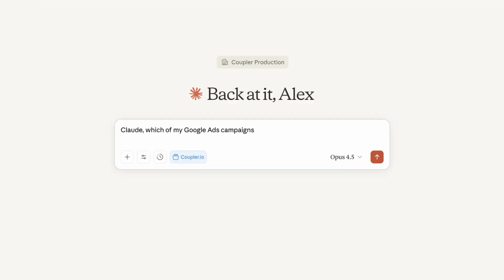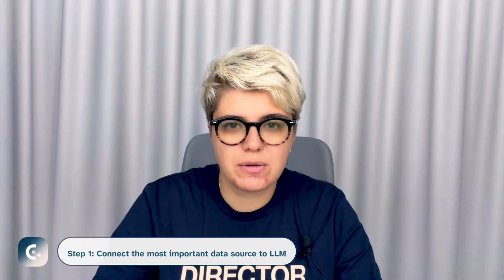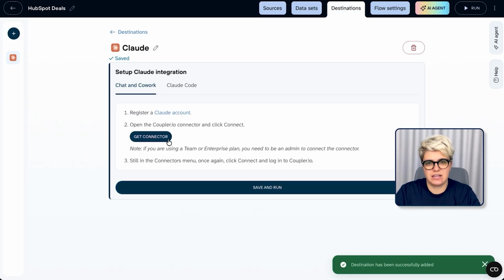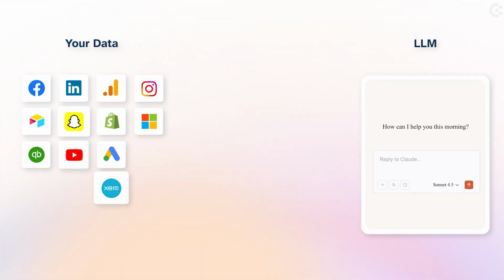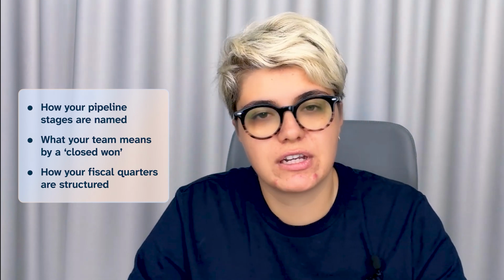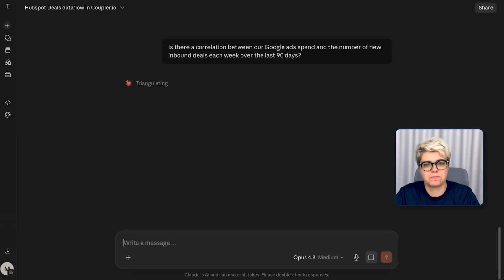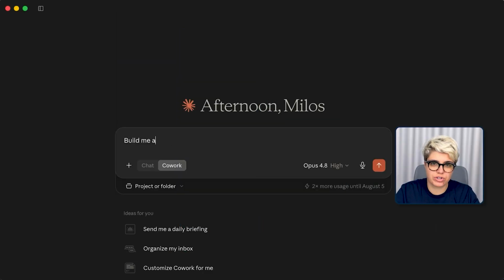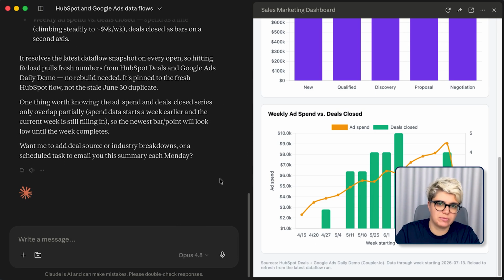AI Data Analysis Workflow Every CEO Needs in 2026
Small businesses often don’t have the resources to invest in data analysts. Thanks to AI for data analytics, they get access to data analysis without data analysts. This walkthrough demonstrates a practical three-step process to bridge that gap using the Coupler.io platform. You will see exactly how to move your information from raw sources into a single analytical engine without needing complex technical skills.

By building an automated pipeline for your business data, you can stop manual reporting and start analyzing trends that actually matter. The demonstration shows how to set up your integration and build a visual dashboard that updates automatically, giving you a clearer picture of your company health. Whether you are tracking sales, marketing spend, or operational efficiency, this workflow helps you gain clarity on your business analytics.

Jump to the section that interests you the most:

00:00 - Intro
00:38 - Why data analytics with AI
01:55 - Step 1 to get started with AI for data analytics
02:44 - Importance of clean data for complete data analytics with AI
04:21 - Step 2 to use AI for data analytics and data blending
05:36 - Step 3 to build live dashboards

🔗 How to Use AI for Data Analysis: Practical Examples & Best Practices

At Coupler.io Academy, we help you make sense of your data. We explain how to use spreadsheets, data warehouses, and BI tools. We share our tips on integrating data between apps and automating data transfers. Be sure to subscribe to our channel so you never miss a thing.Learn more about Coupler.io and start a free trial at 🔗 No credit card is required.What is Coupler.io?Coupler.io is a data automation and analytics platform that integrates data transfers from the business apps you use with over 200 available integrations. Over 800,000 users worldwide use Coupler.io to schedule automated data transfers, transform data, and bring it to various available destinations, including Google Sheets, Excel, BigQuery, Looker Studio, Power BI, and more. All available in a simple no-code interface that requires only a 5-minute setup.